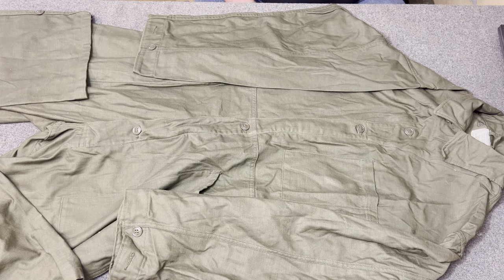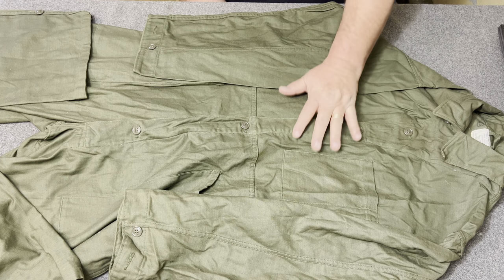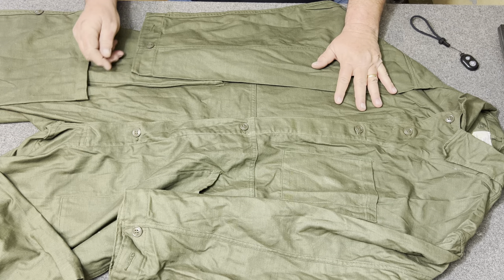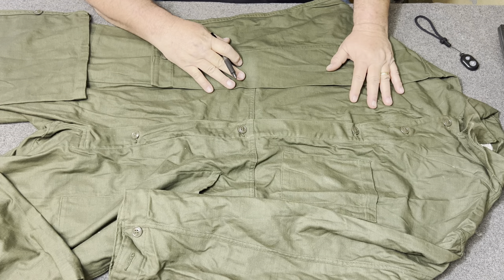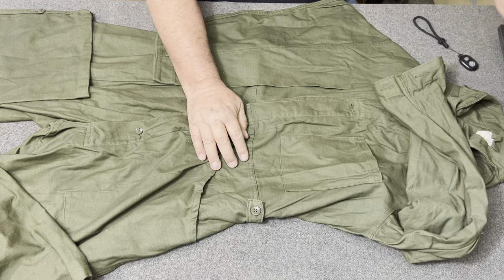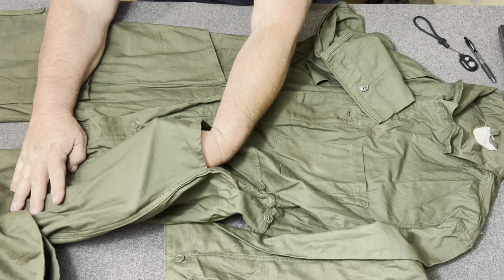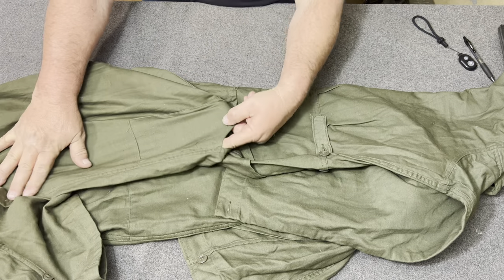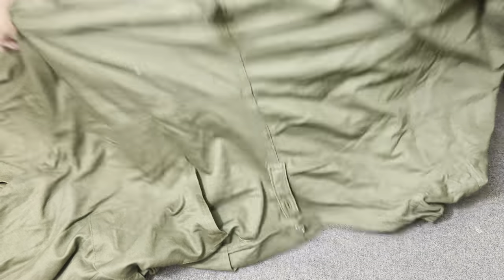U.S. Army OG-107 Cotton Utility coveralls 1952-1975 ish Cold War-Vietnam war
In this video we take a look at a pair of OG 107 cotton utility coveralls these were used by mechanics and other such jobs throughout the military they started around 1952 and went up probably to around 1975-ish these are part of history just as much is a pair of OG 107 utility trousers.